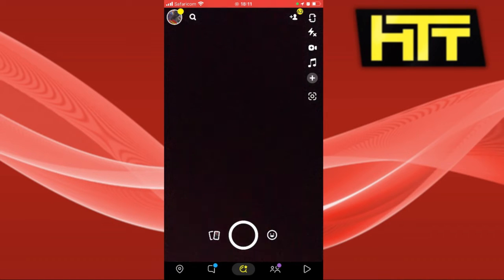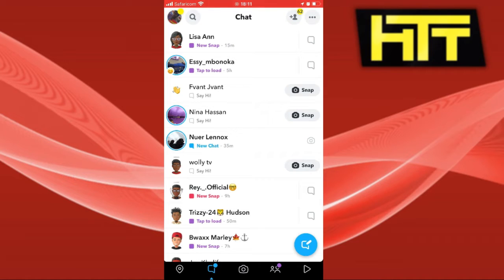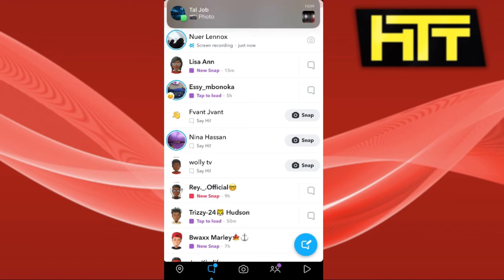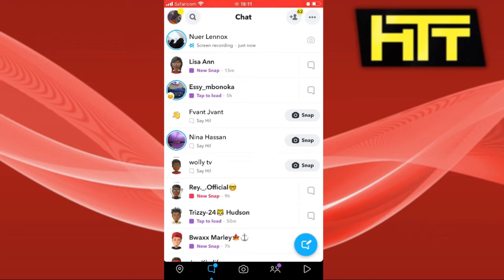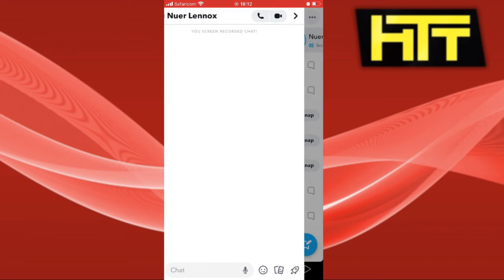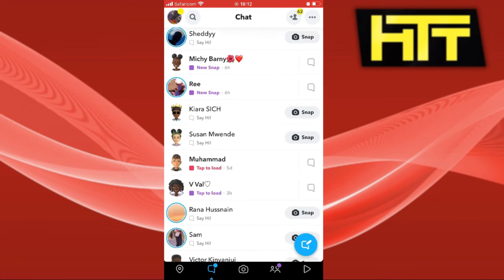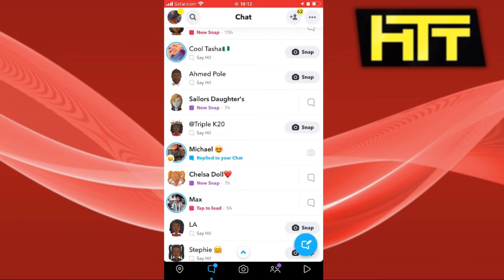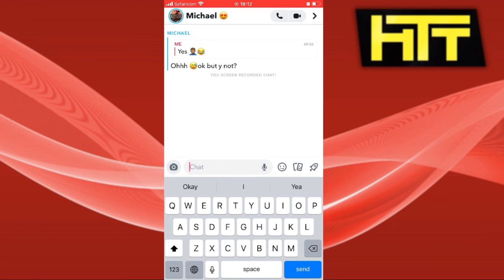How To Read Snapchat Messages Without them Knowing 2022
Today I am going to show you guys how to read snapchat messages without them knowing in 2022